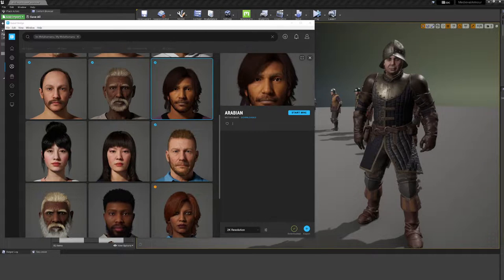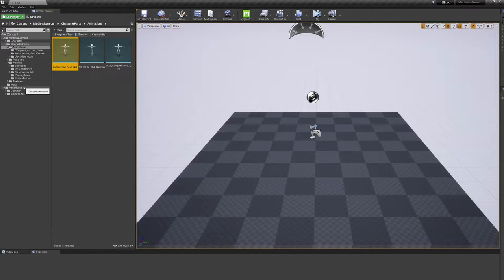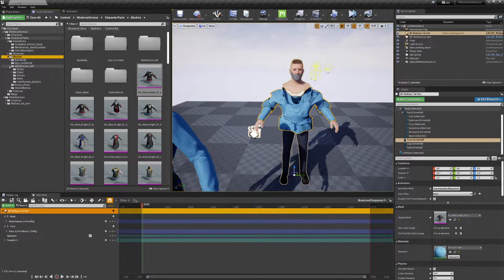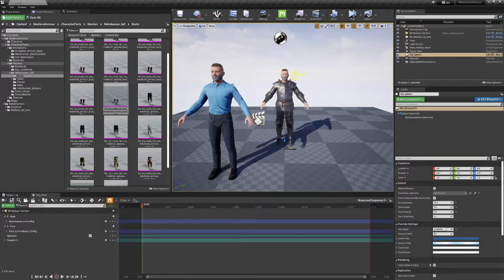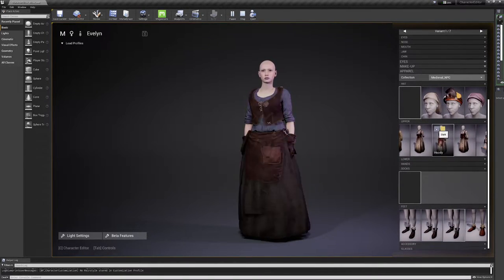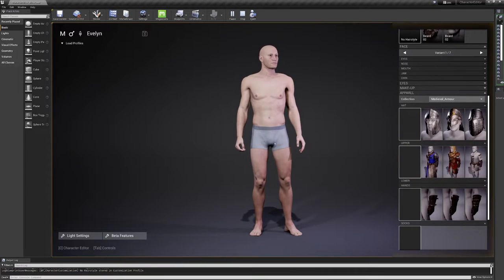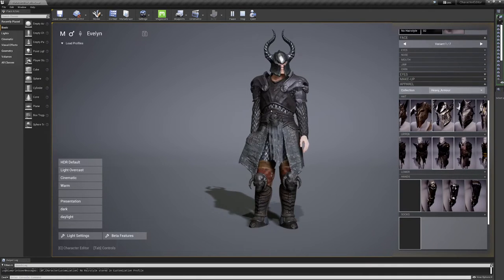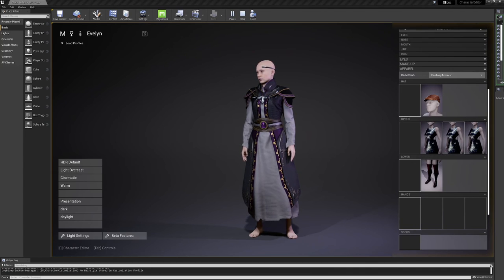Polyphoria Metahuman Update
We wish you a healthy and good start into 2022.

To kickoff this chapter:
We are very proud to share our latest  update for Metahumans with you.

Keep in mind that our basetextures use 2K resolution.
4K would explode the size of the whole package.
We listen to your feedback and like to wait here a little longer for now.

Medieval Armour
Medieval NPC
Heavy Armour